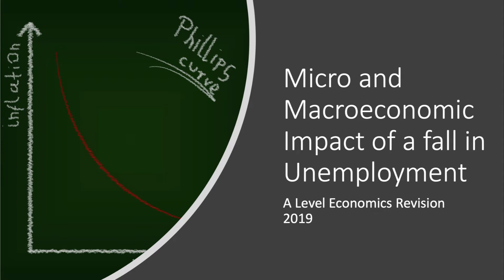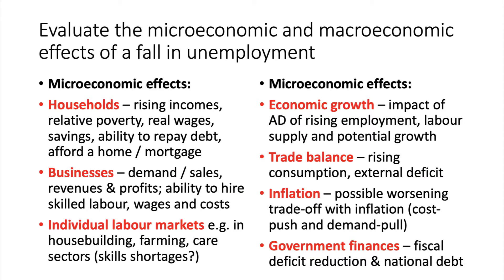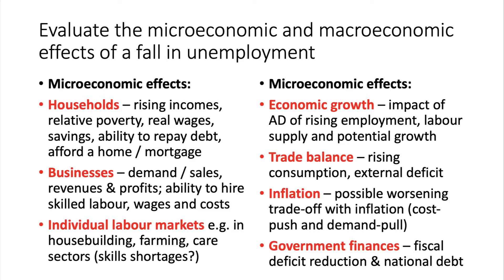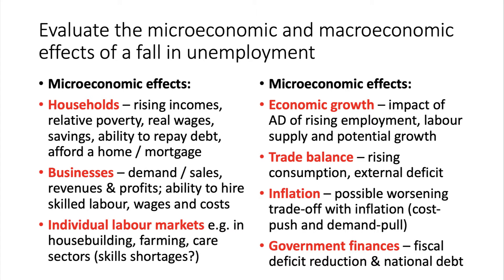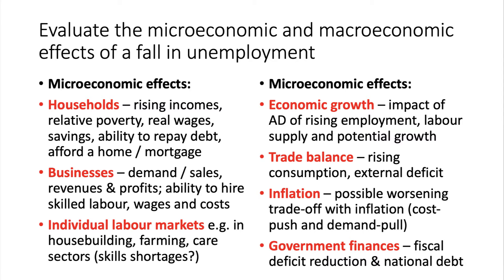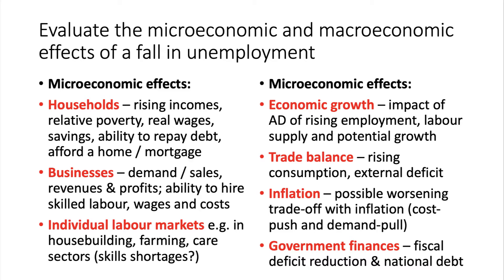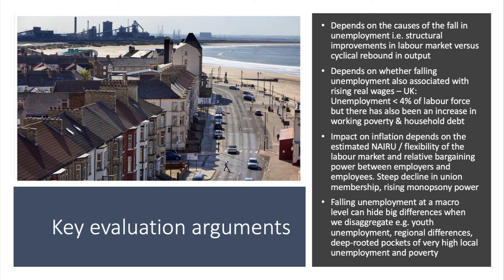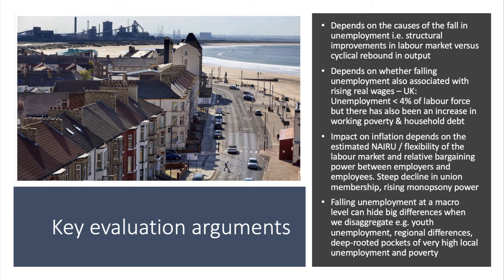Synoptic Economics: Falling Unemployment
In this short revision video we make a distinction between some of the micro and macroeconomic effects of a sustained fall in unemployment. Unemployment rates have been falling quickly in many countries including the UK where the labour force survey unemployment rate is now below 4%. That said, measured unemployment remains high in many counties including Greece, Spain, Brazil and also India and in all cases there is also likely to be significant hidden unemployment.